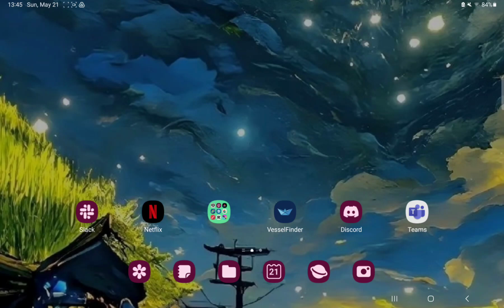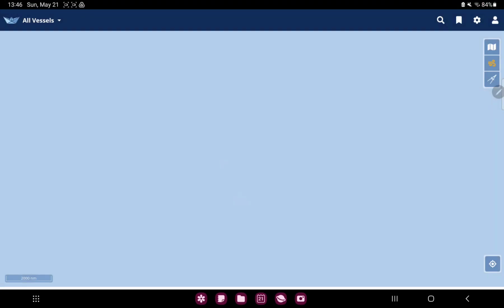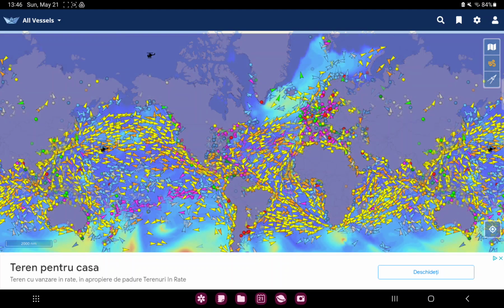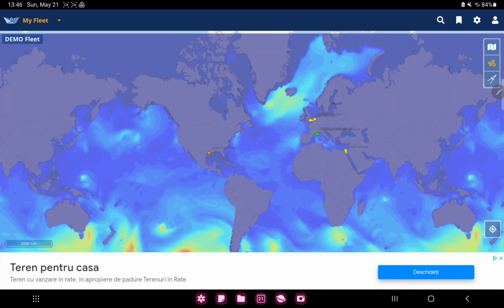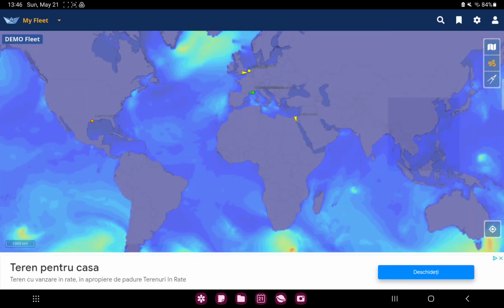How to display your fleet on the map on VesselFinder?